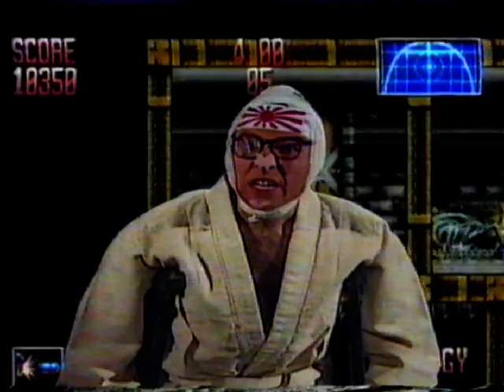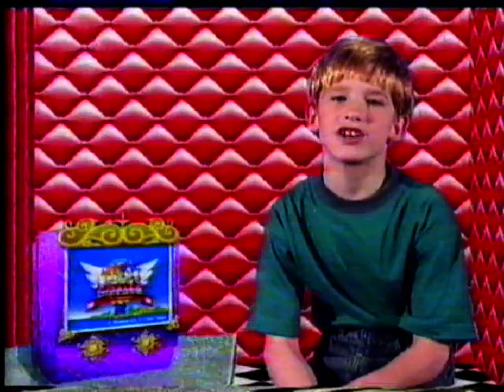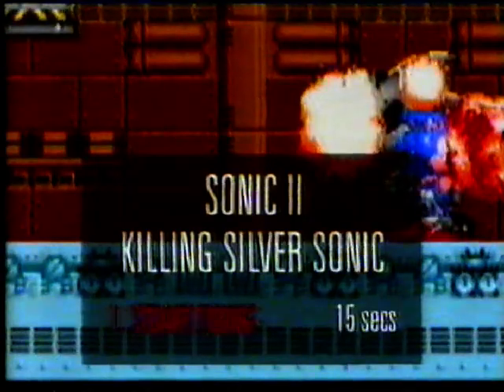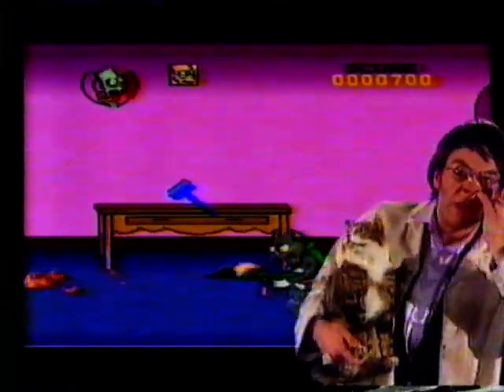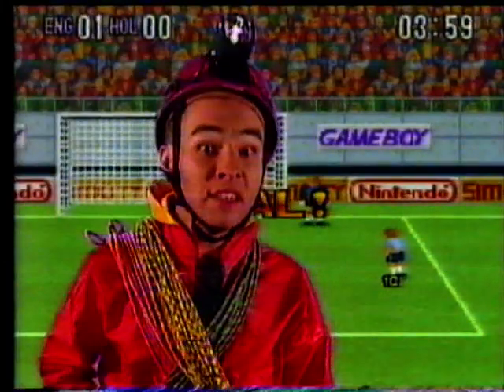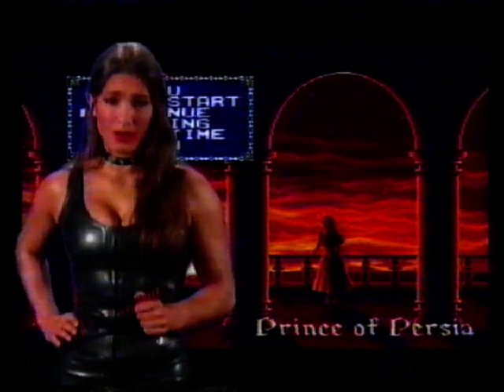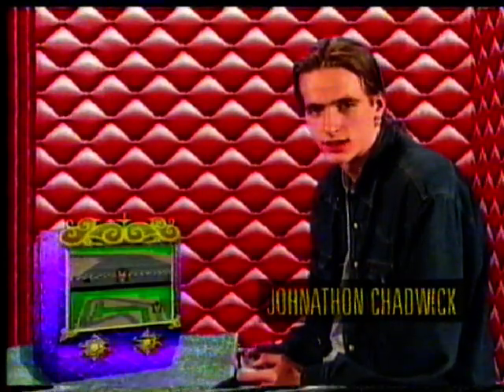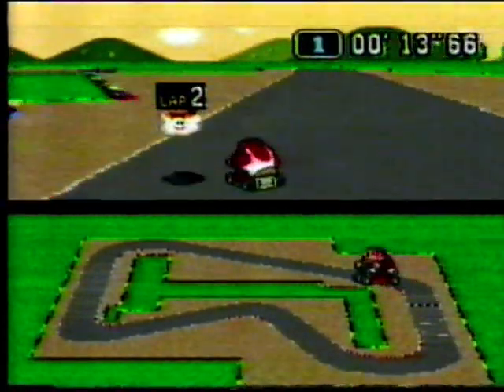Games World S01 The Peep Parlour 2 Sky One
These are all from my own personal VHS collection of the First series of Games World broadcast Sky One, recorded way back in 1993.
This was my favourite games show of the time and there's hardly any footage of it on Youtube.

If anyone reading this has any clips or episodes from this show, please upload them.
It would be great to see a full collection of all episodes of The Eliminator, The Peep Parlour and Beat The Elite be made available on Youtube. These are all from my own personal VHS collection of the First series of Games World broadcast Sky One, recorded way back in 1993.

This was my favourite gemes show of the time and theres hardly any footage of it on Youtube.
It would be great to see a full collecion of all episodes of The Eliminator, The Peep Parlour and Beat The Elite be made available on Youtube. I've been wanting to share these clips for ages and have finally managed to get them uploaded.

It would be great to see a full collecion of all episodes of The Eliminator, The Peep Parlour and Beat The Elite be made available on Youtube.

I will be uploading all episodes I have including some from Series 2.